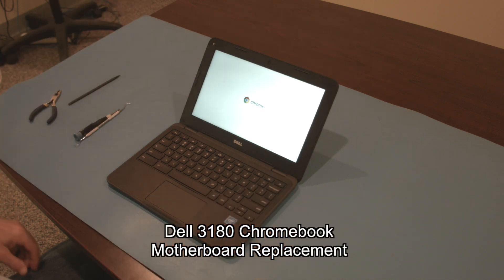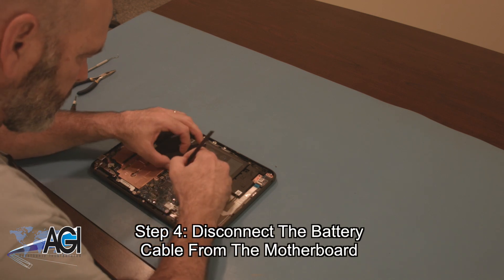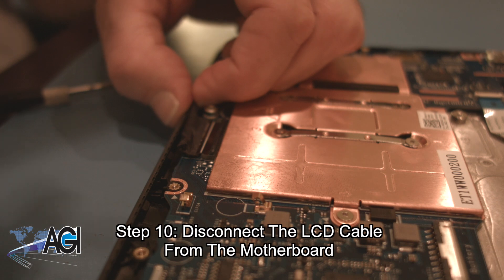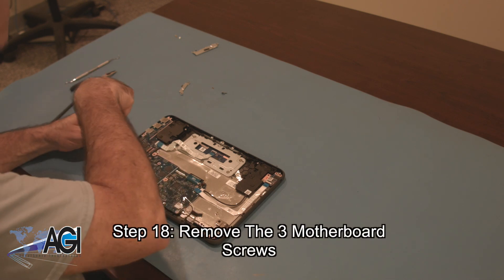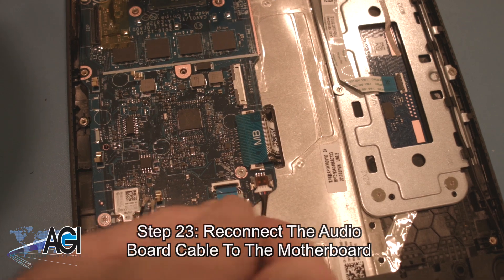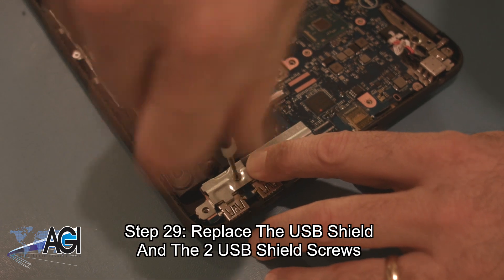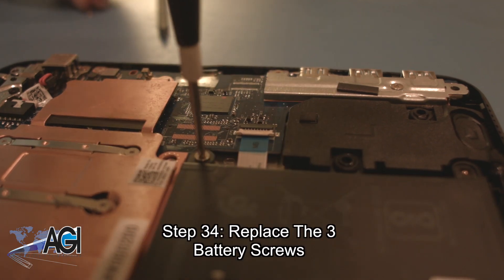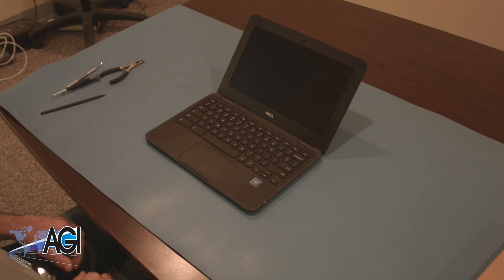Dell Chromebook 11 3180 Motherboard Replacement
Step-by-step tutorial on replacing the Motherboard in a Dell Chromebook 11 3180. For all of your school's Chromebook parts and repair needs